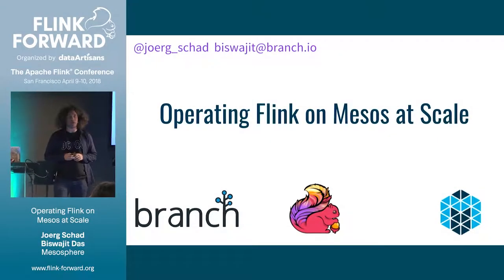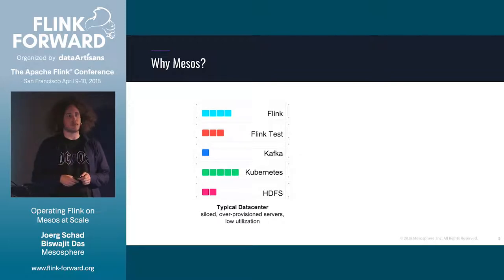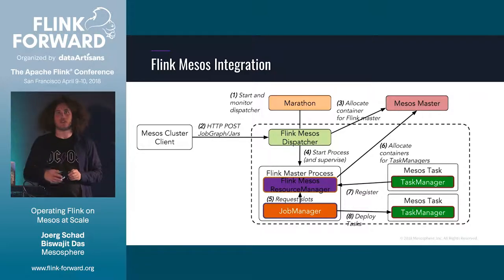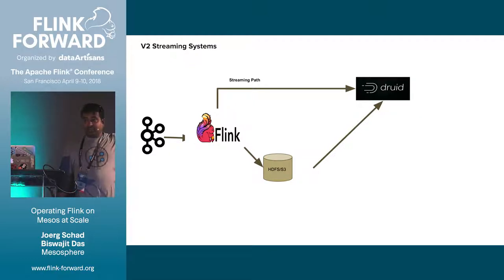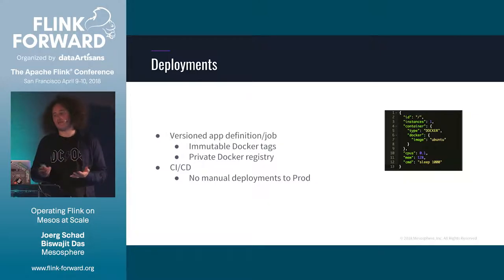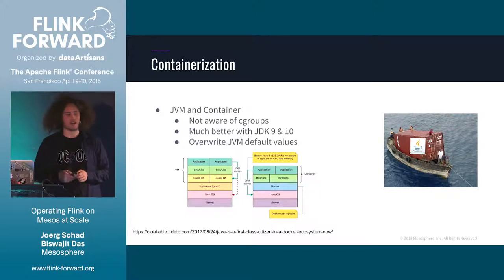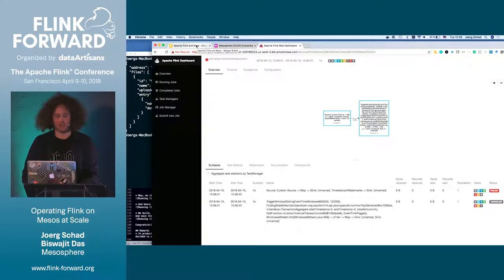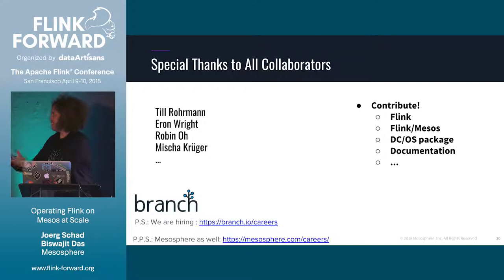Operating Flink on Mesos at Scale - Jörg Schad & Biswajit Das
Flink Forward San Francisco, April 2018

Flink has supported Apache Mesos officially since the 1.2 release and many users have been using them together even before that. The latest releases 1.4 and 1.5 (not released at the time of writing) add a deeper integration for resource schedulers, such as Mesos, which also resulted in many new features around this integration. But what does that mean in practice for operating large cluster? In this talk, we will discuss operational best practices-alongside with some pitfalls- for operating large Flink cluster on top of Apache Mesos, including topics such as: * Deployments, * Monitoring, * Scaling, * Upgrades, * Debugging.